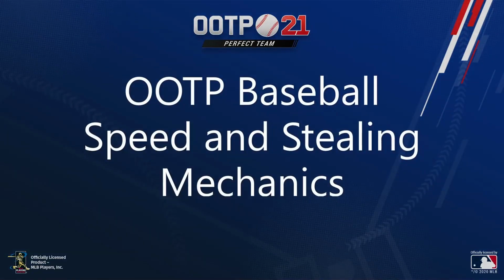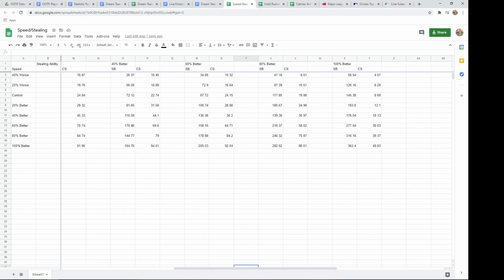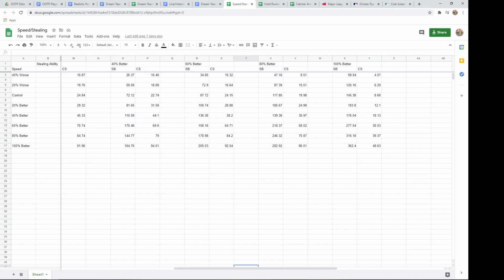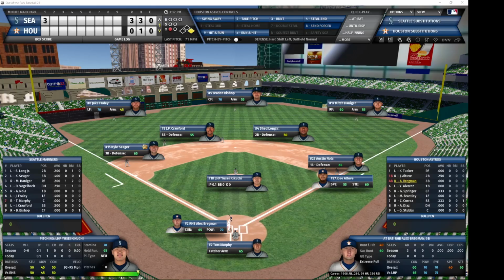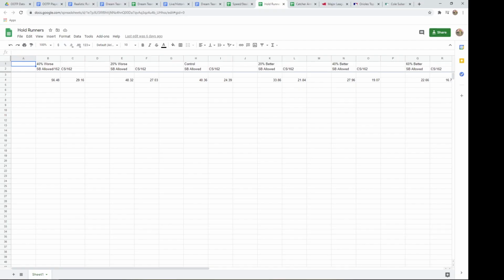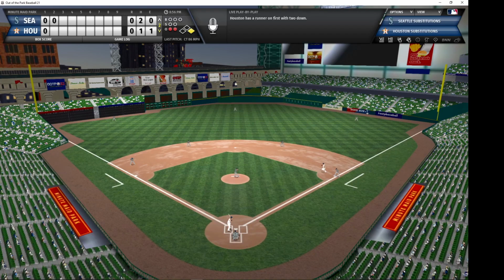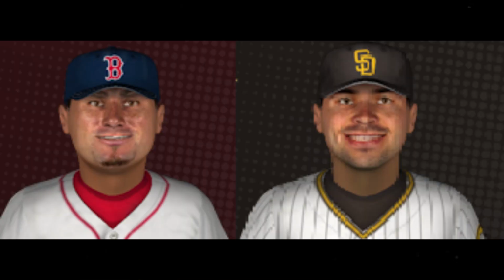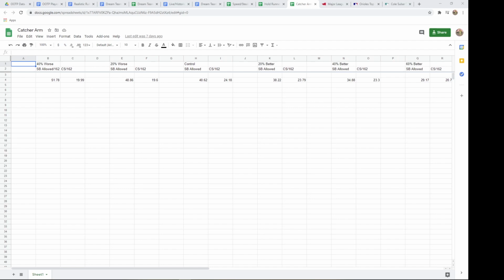The Mechanics of Stealing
In OOTP, understanding the functionality of ratings is essential to success. In this video, I will go into the many different parts of stealing, and what you should look for an pay attention to.